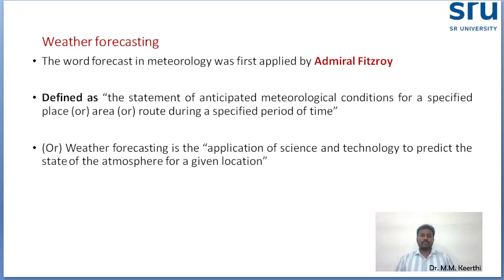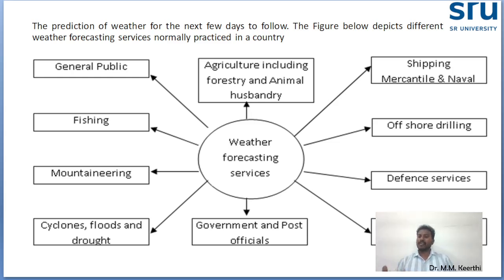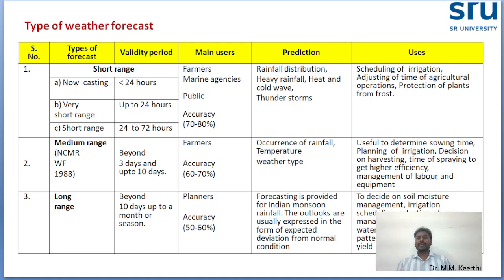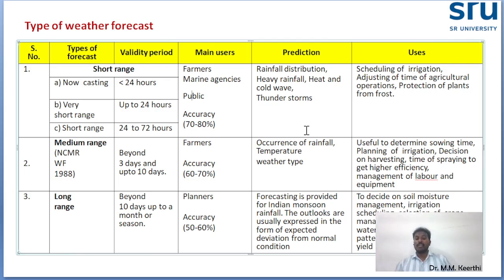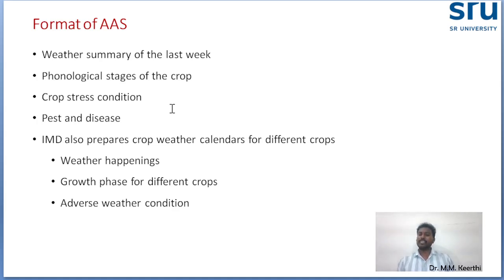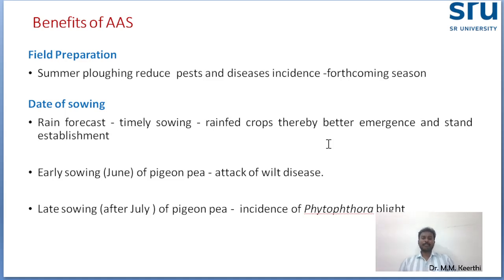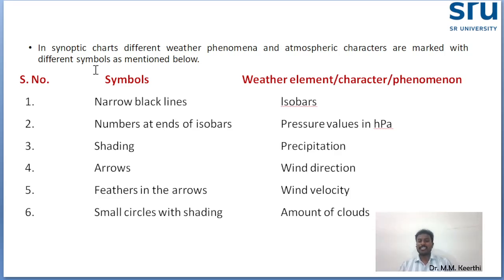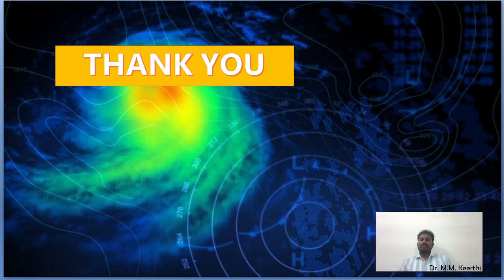Weather forecasting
🌦️ Weather Forecasting: Types and Their Uses | Explained in Simple Terms 🌤️
In this video, we explore the fascinating world of weather forecasting — how it works, the different types of forecasts, and how they impact our daily lives, agriculture, disaster management, and more!

🔍 What You’ll Learn:
✅ What is weather forecasting?
✅ Major types of weather forecasts (Nowcasting, Short-range, Medium-range, Long-range)
✅ Tools and technologies used (Satellites, Radars, Weather Stations, Models)
✅ Applications in agriculture
✅ Tools
📌 Whether you're a student, farmer, traveler, or just curious about how meteorologists predict the weather — this video is for you!